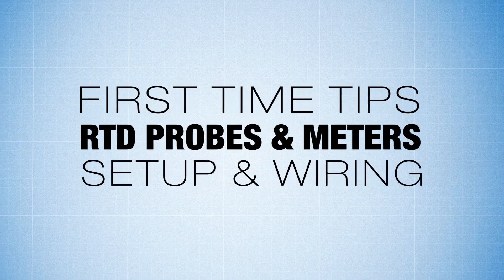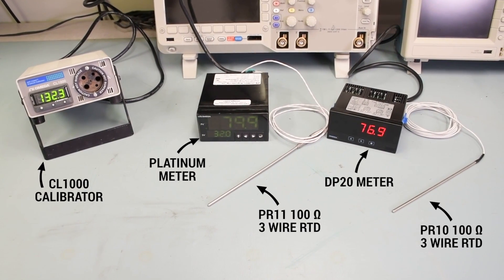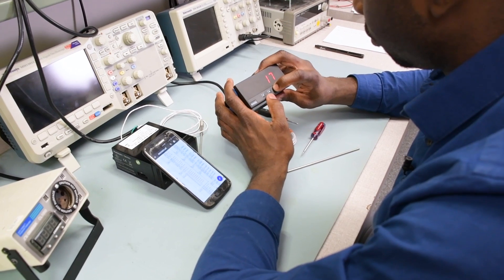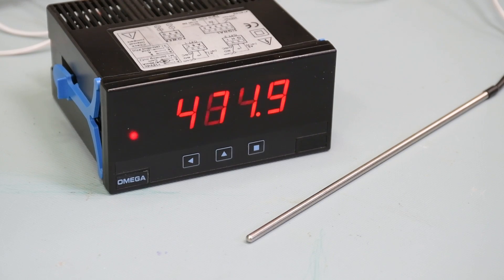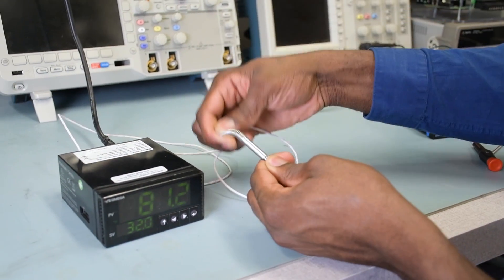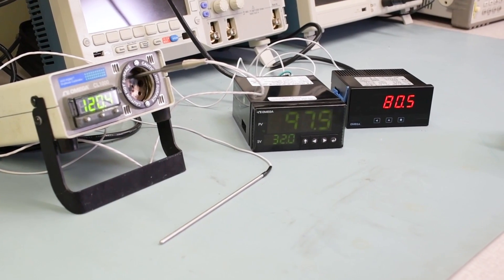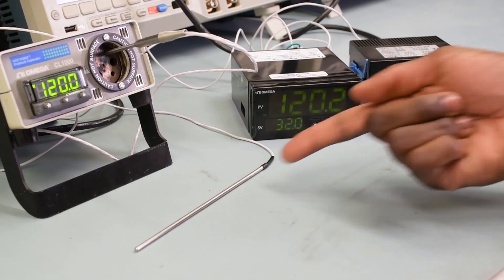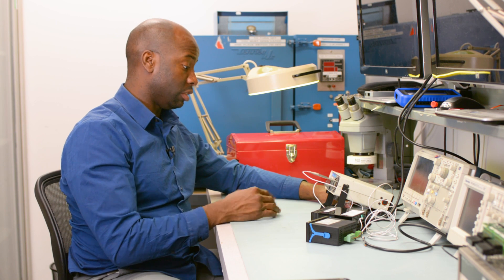How to wire your RTD (Get proper RTD readings)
Here are tips  how to wire your RTD to a meter by OMEGA engineer, Chet. We'll be using 1 platinum series meter, PR11 Probe + a D20 meter with an Omega calibrator to see if our RTDs are reading appropriately. Hope you find these tips helpful! Our expert engineers are here to assist you.